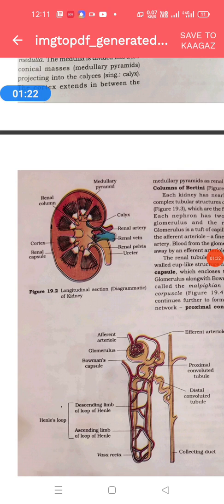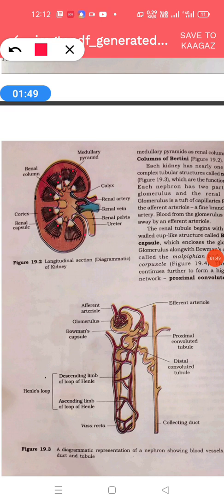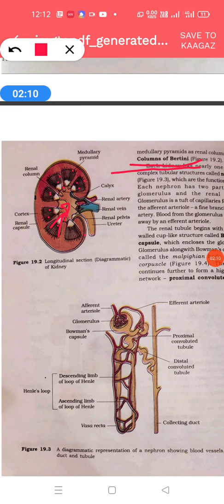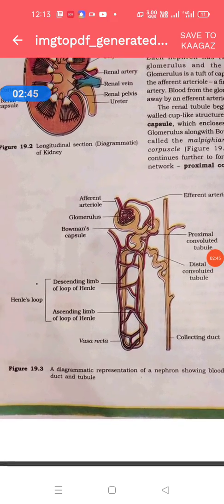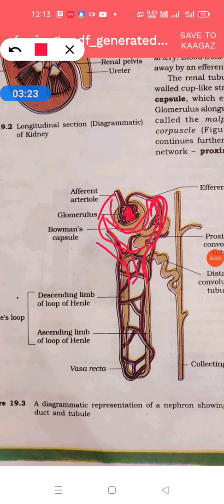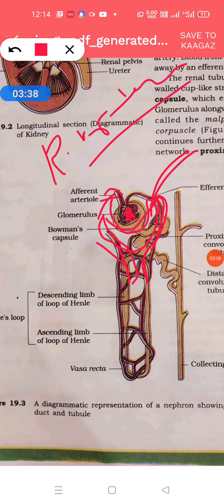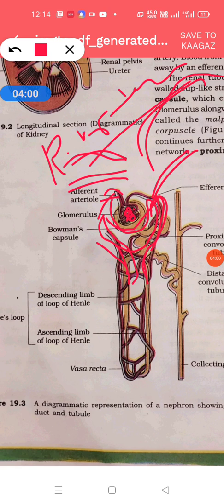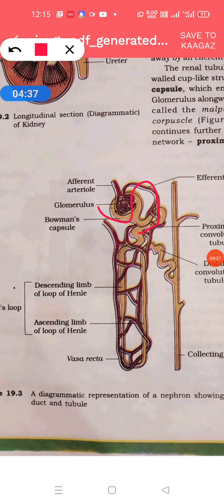History of kidney BSc VI th sem by Dr. A. M. Bhende date 17/04/2021